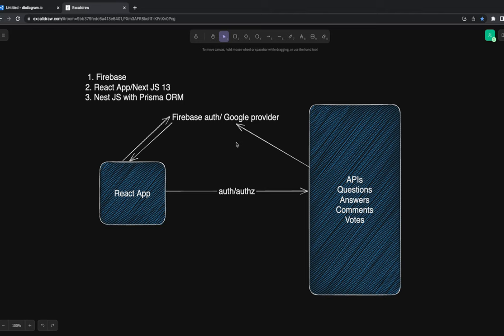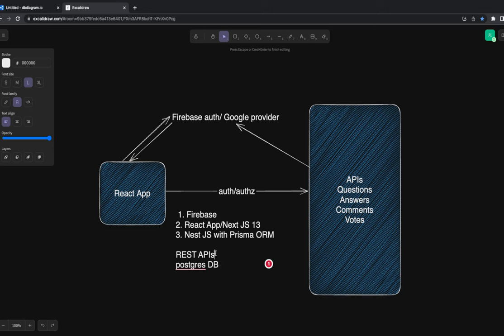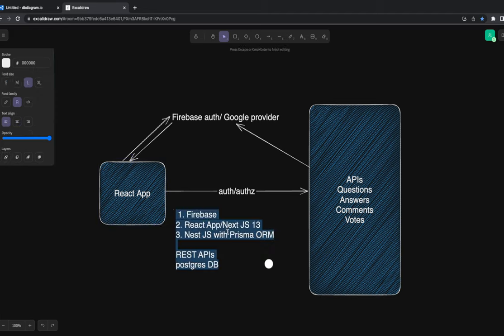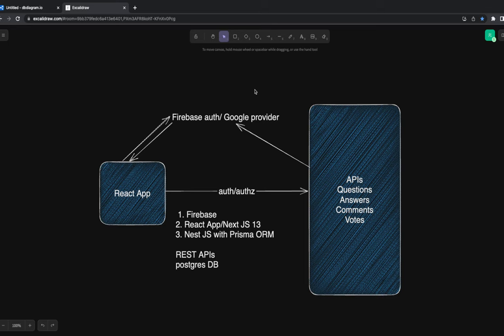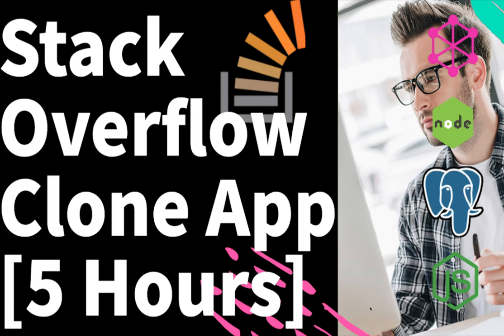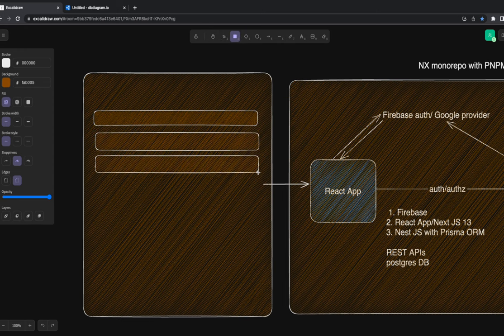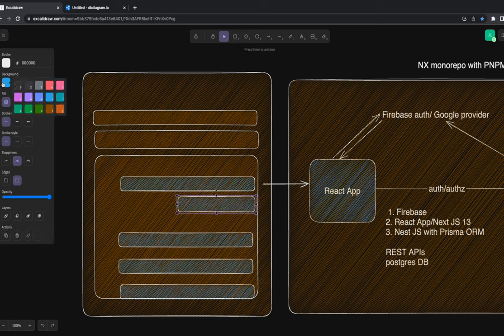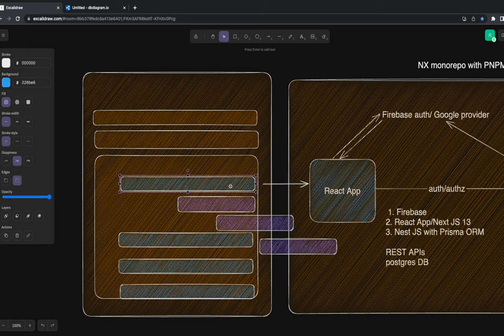Stack Overflow Clone - baseline app using PNPM and Nx and setup apps and packages nestjs [Day 01]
Hi Everyone,
🔥 This Video is a part of the Playlist "Stack Overflow Clone Application" and we are covering everything from ground zero to hero
Stack Overflow Clone Application | Full Stack Development
React Nextjs, Nestjs, TypeORM & Postgres

🔥 outlines for this video
00:00:00 Application Architecture
00:05:00 Tools and technologies for development
00:10:00 Application layouts and design discussion
00:16:00 Bootstrapping application setup using PNPM
00:20:00 PNPM workspace and Nx tooling
00:23:00 Baseline application code in apps and packages
00:26:00 Adding react and nest js application
00:32:00 Build pnpm packages for API application
00:36:00 baseline code for nestjs apis with database
00:40:00 Creating modules domain modules for apis
00:46:00 Building first pnpm package and use in service
00:50:00 Adding config module and typing package
00:55:00 Adding database package and config package
00:58:00 @nestjs/typeorm for adding database access
01:01:00 Building app modules and controllers
01:05:00 Adding all typeorm entities and populating database tables
01:15:00 Adding docker container for database
01:20:00 checking database tables

⭐️ Welcome to Stack Overflow Clone Application
We will make the most common features for any simple stack overflow app

In this app user can post a question, answer an existing question and can add comment for a question

Features
- ⭐️ User Auth using Firebase google auth Provider
- ⭐️ APIs using nest js for managing question, answers and comment
- ⭐️ UI design and component building using React Framework
- ⭐️ Application will be using latest react router and state management using redux/toolkit

- ⭐️ Architecture discussion for building two tier application
- ⭐️ using PNPM workspaces to manage apps and packages
- ⭐️ Nx for monorepo tooling
- ⭐️ Building packages for api application.
- ⭐️ Express with Node JS and typescript
- ⭐️ Building React typescript application with Redux/Toolkit
- ⭐️ Prisma and TypeORM for services
- ⭐️ Docker and containerization for postgres

⭐️ Crash Courses ⭐️